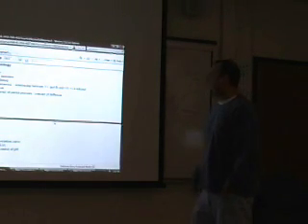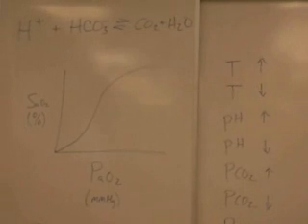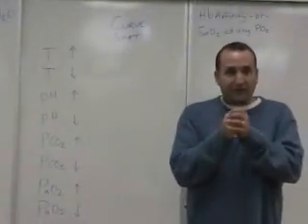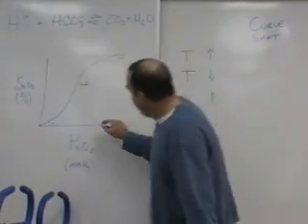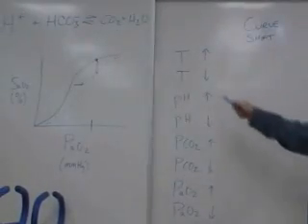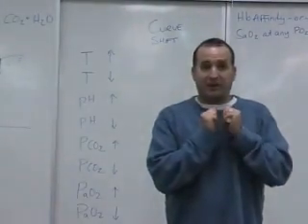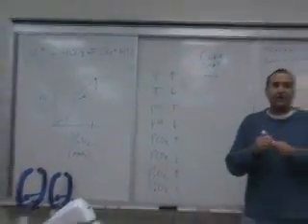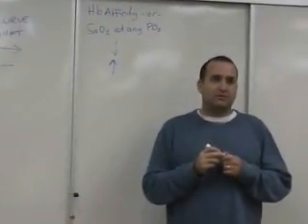Exam #2 Review session - clip #5 of 6